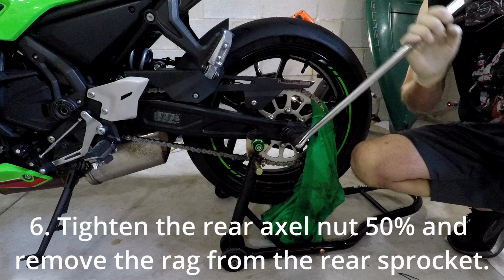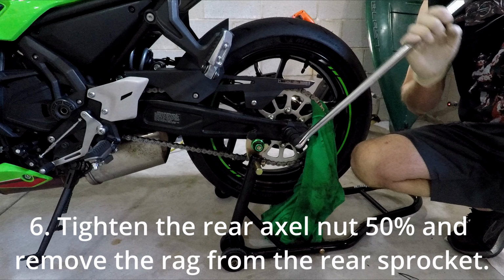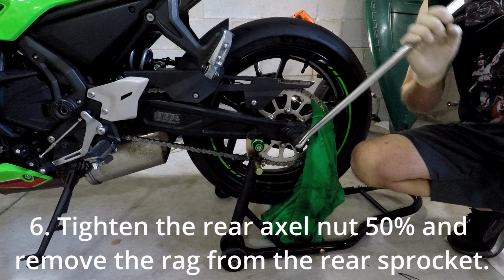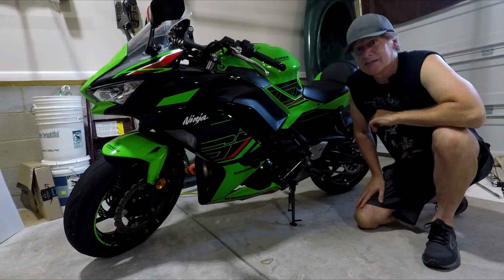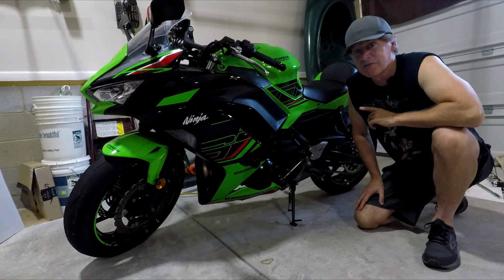Ninja 650 Chain Maintenance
All you need to know about chain maintenance on a Ninja 650 crunched into under 7 minutes.  Remember, it's not about the destination, it's about the ride baby!